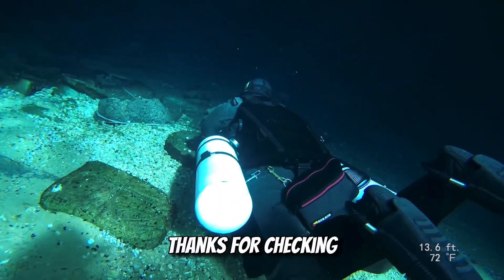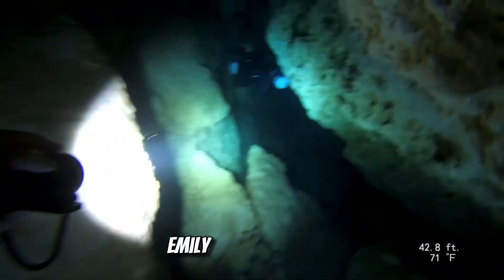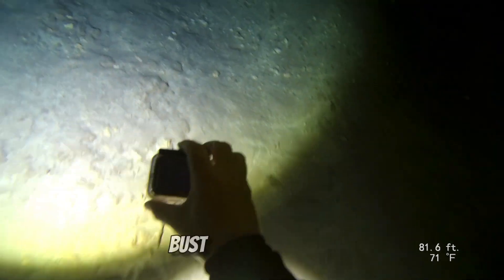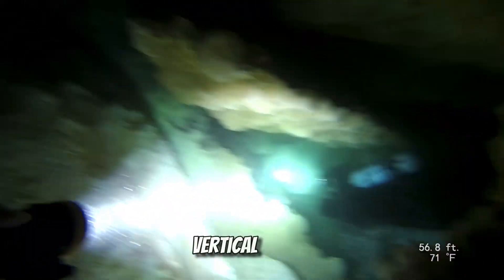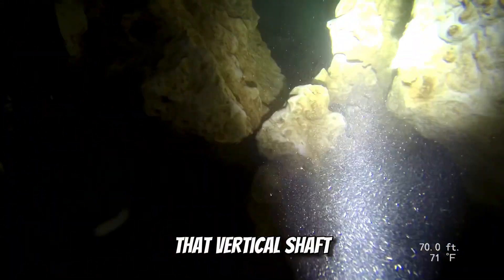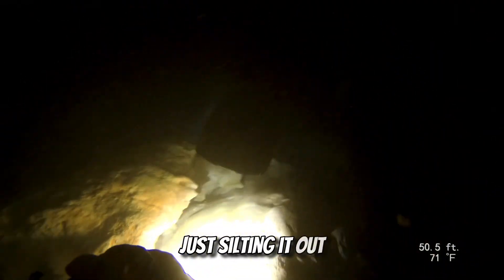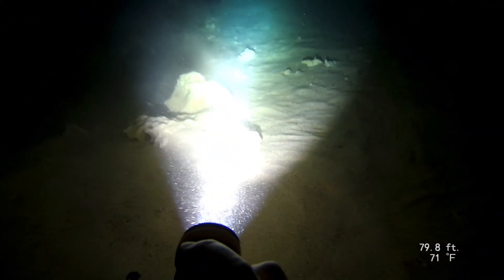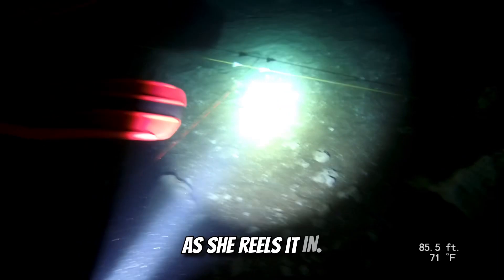Horseshoe Circuit - Cave Dive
John, Emily, and Seth head to Marianna Florida to visit Cave Adventurers. In this video we dive the Horseshoe Circuit at Jackson Blue.